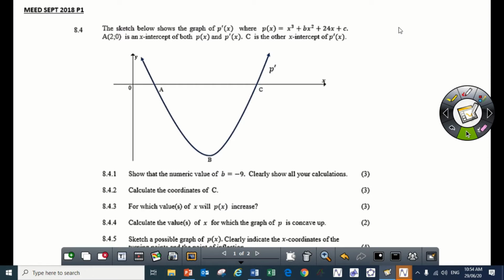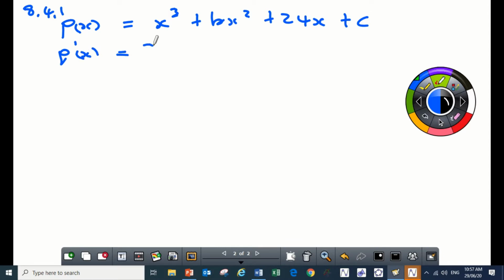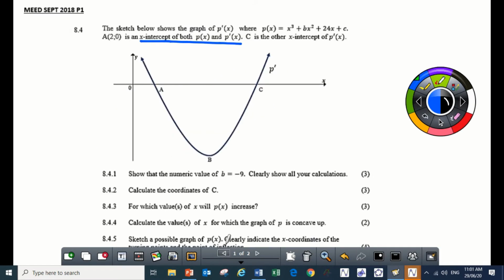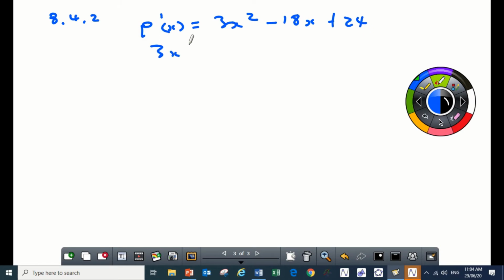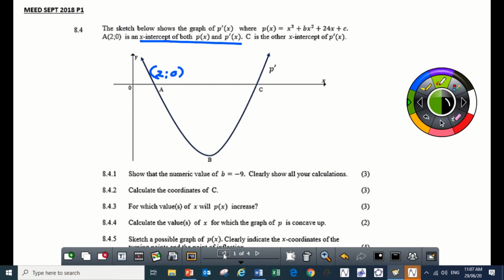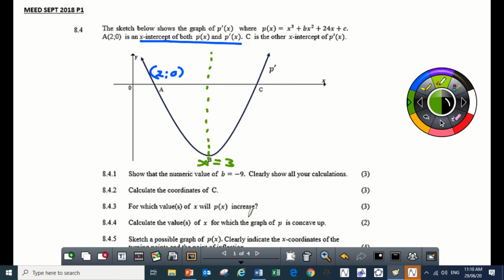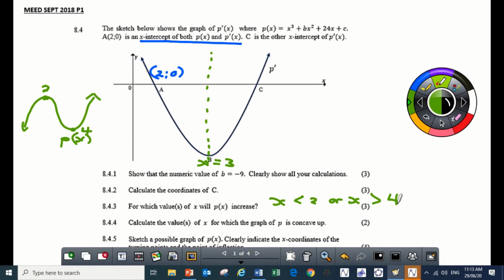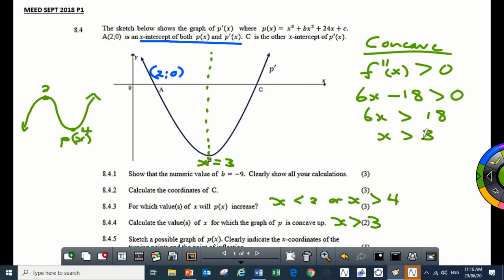Interpreting cubic graphs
In this video i discussed how to answer questions from a given cubic graph or its 1st derivative.